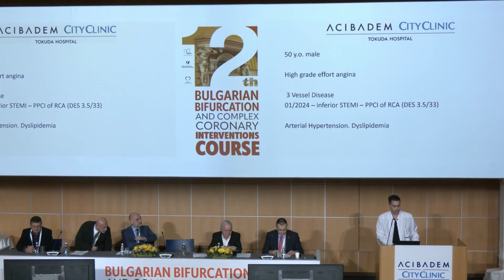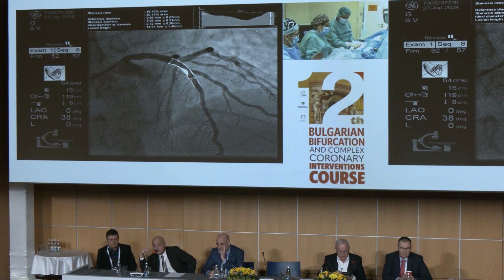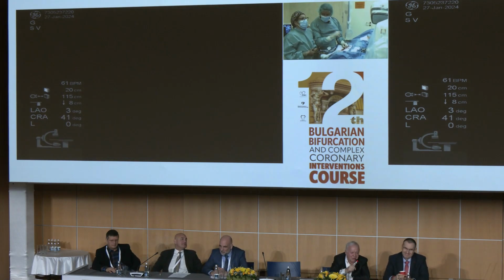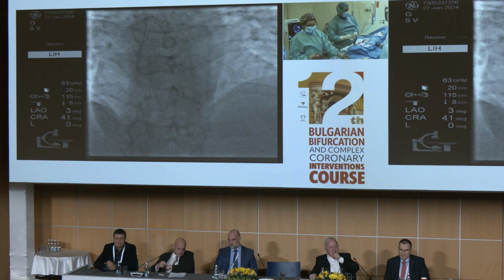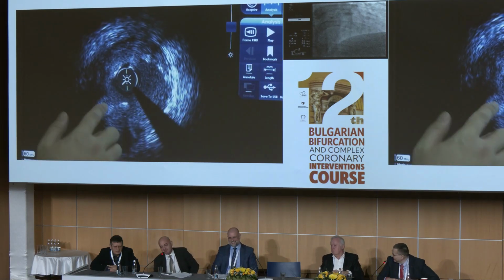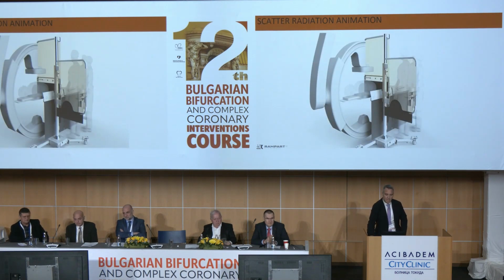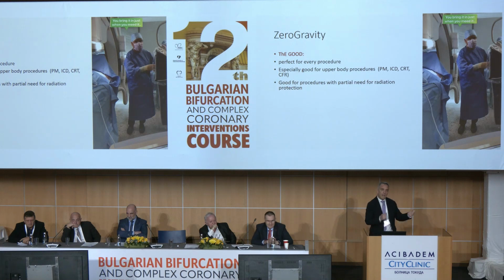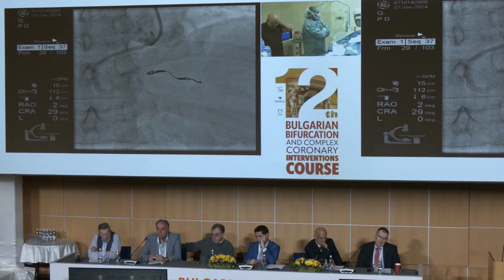Session V: Live-case session I